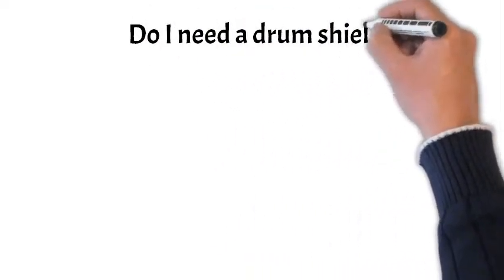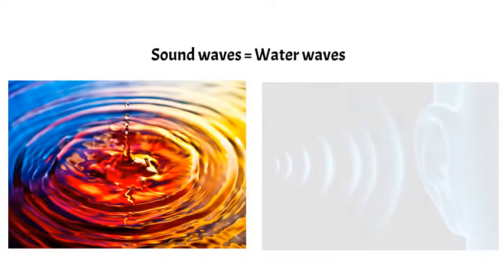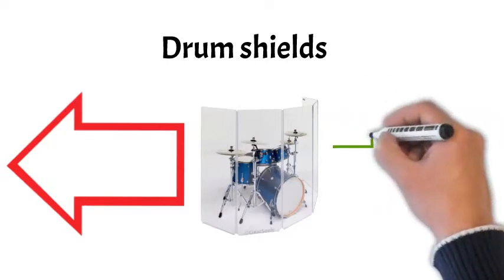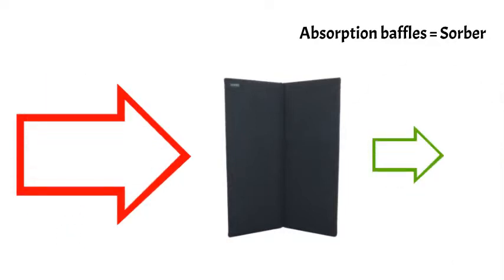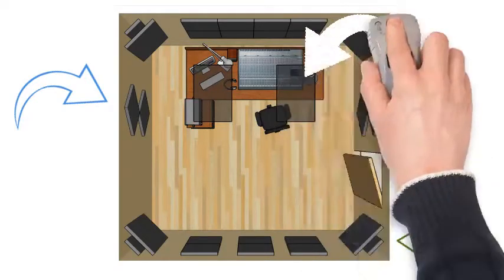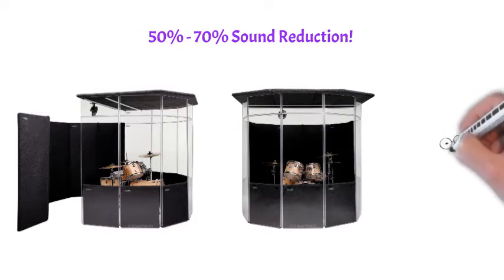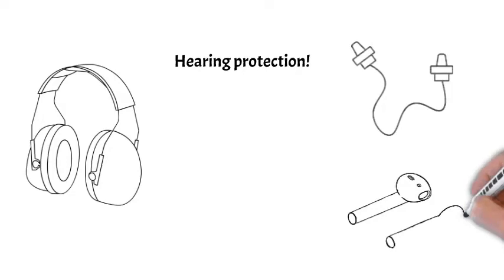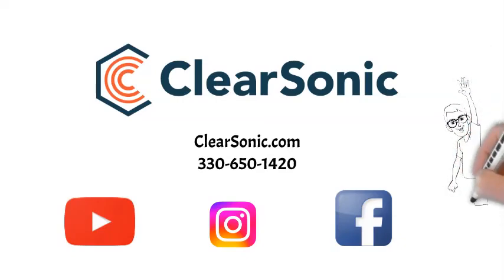How Do I Make Drums Quieter?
Are you dealing with a loud drummer at home, church, or a live music venue? Follow along as we go over some acoustics basics as well as how a drum shield functions, how to achieve quieter volume levels by pairing with soundproofing panels, and what other available options to consider before making a purchase.